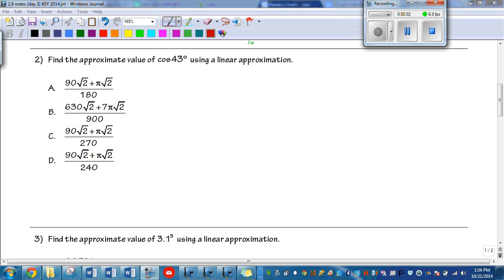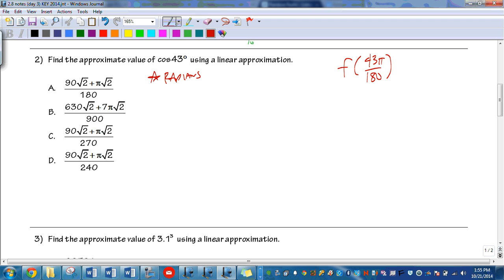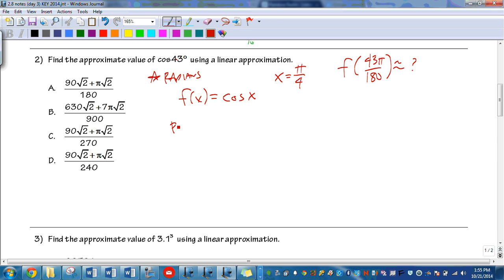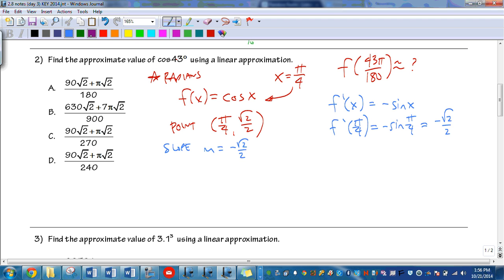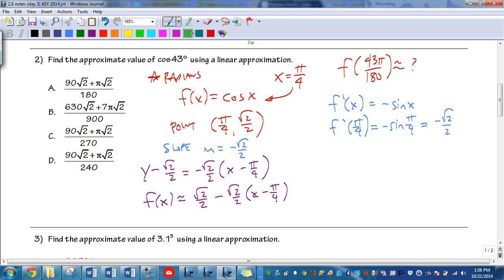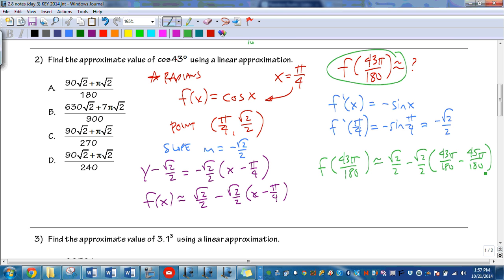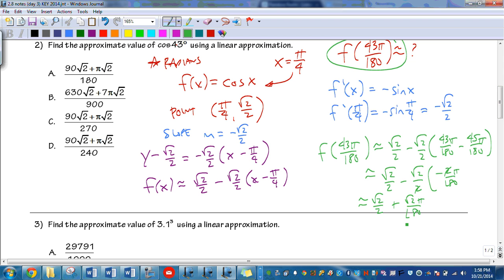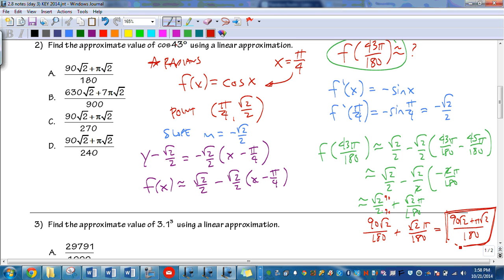Calculus 2 8 Notes day 3 problem #2